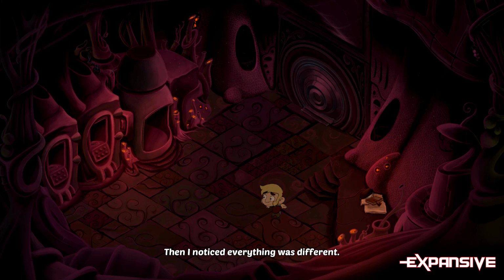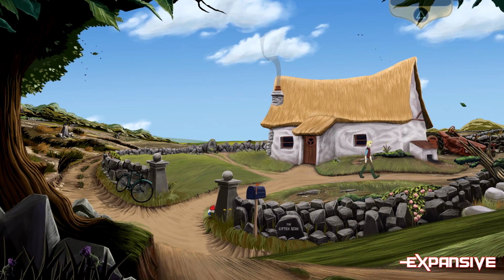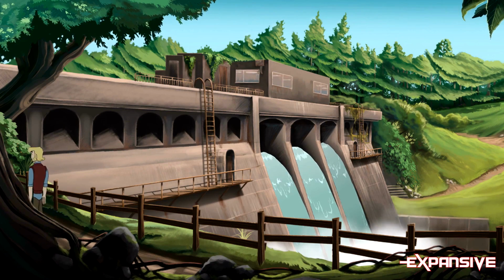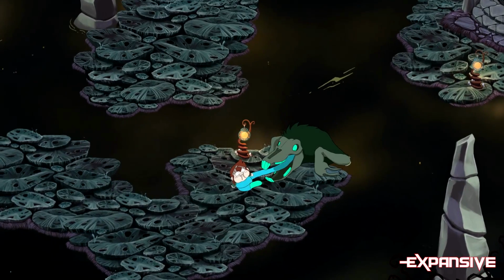The Little Acre Review l Expansive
Yar TTomlliw (@RayWillmott) travels to Clonfira to see point and click adventures from an isometric point of view

For all your DLC and Patch news...

VISIT